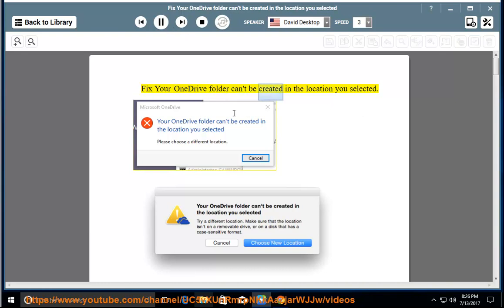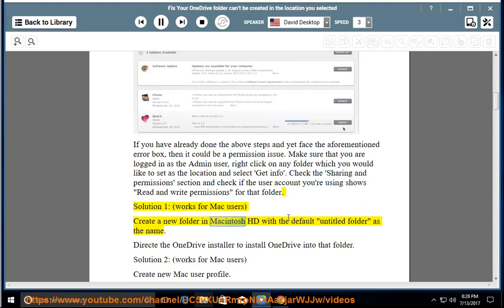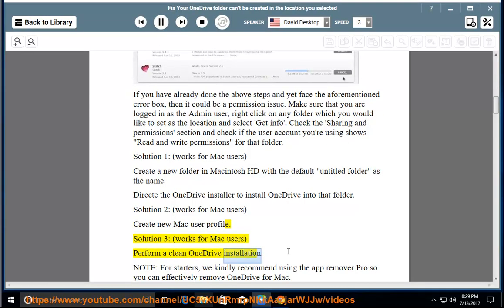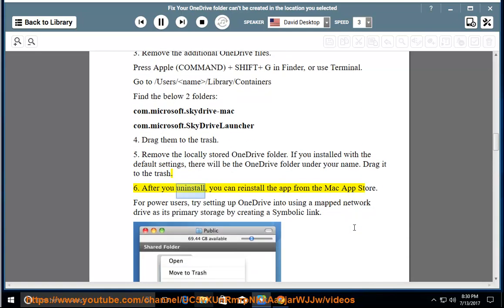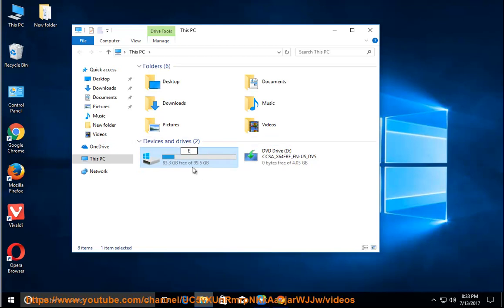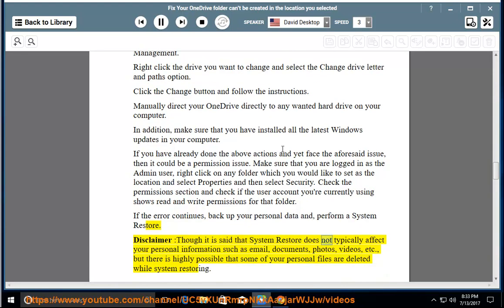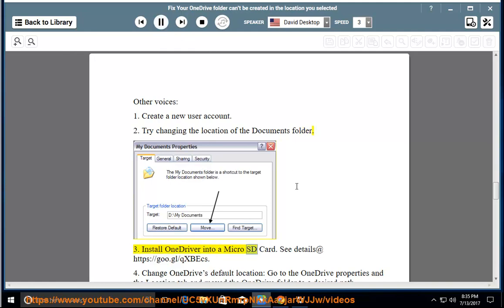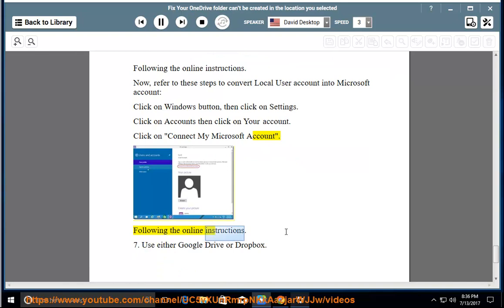Fix Your OneDrive folder can't be created in the location you selected on Mac/Windows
This vid helps Fix Your OneDrive folder can't be created in the location you selected when installing OneDrive on your Mac/Windows.

To perform a clean OneDrive installation, you can try the below uninstall tool:
* For Windows users Learn more?

Fix error code 8920, 204
Fix macOS Sierra failed to download error